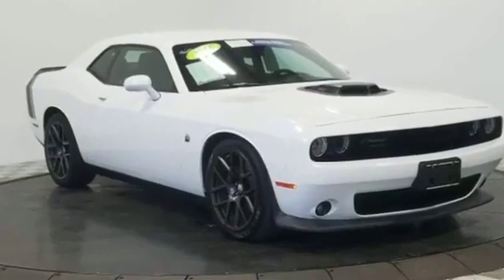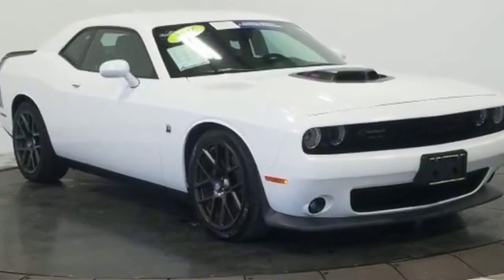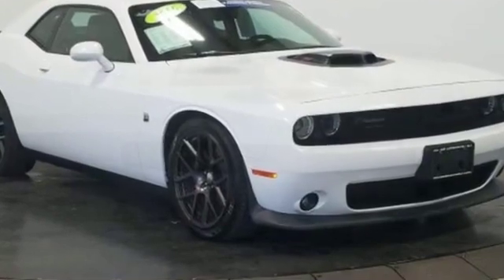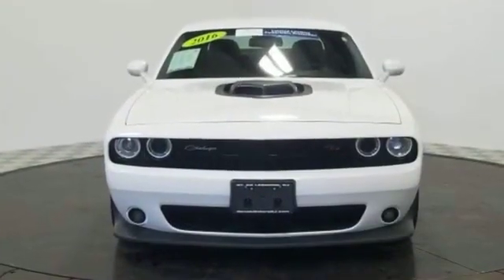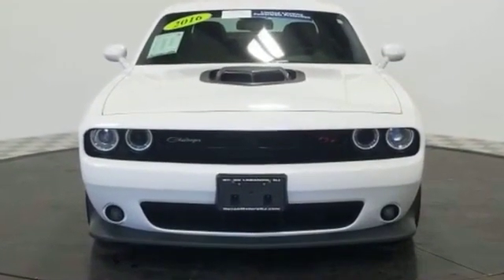Used 2016 Dodge Challenger R/T Scat Pack 2C3CDZFJ7GH289832 Potterstown, Tewksbury, Dreahook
2016 Dodge Challenger R/T Scat Pack 2C3CDZFJ7GH289832 Video

This 2016 Dodge Challenger R/T Scat Pack 2C3CDZFJ7GH289832 is full of phenomenal features such as: